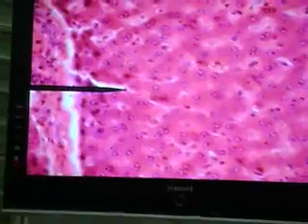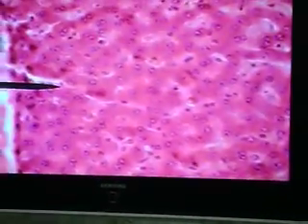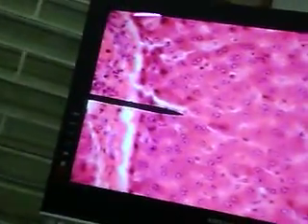Histo of Liver, Pancreas, Gall Bladder & Bile Duct (Part 8)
YEAR 2
Semester 3
Wednesday, October 7, 2009.
GROUP B